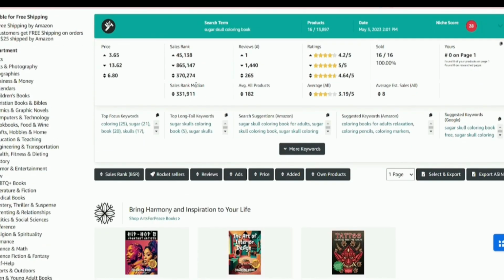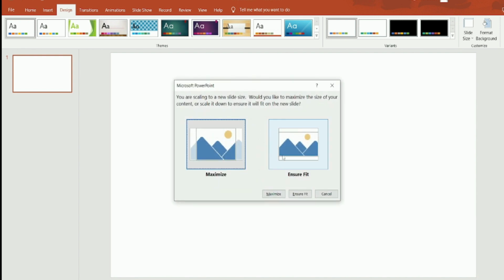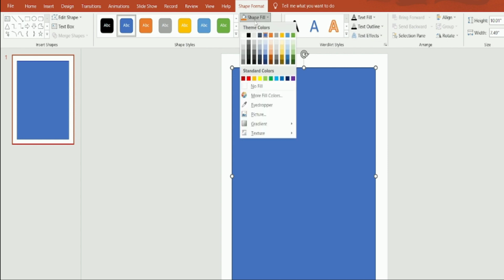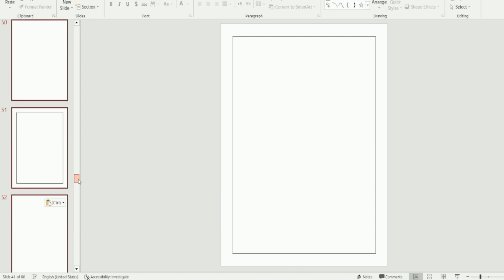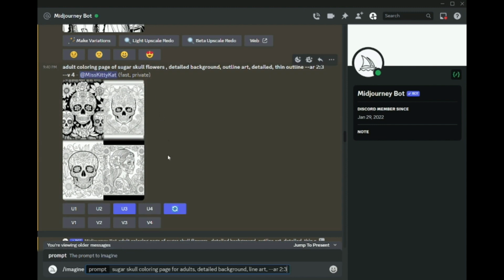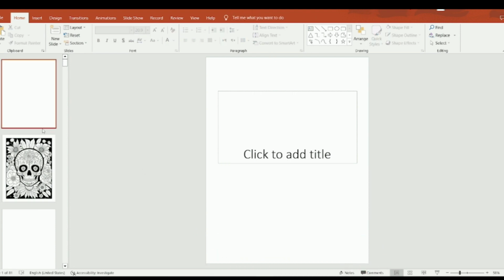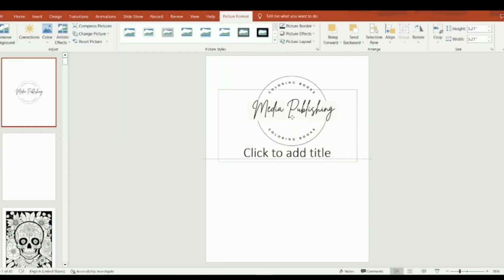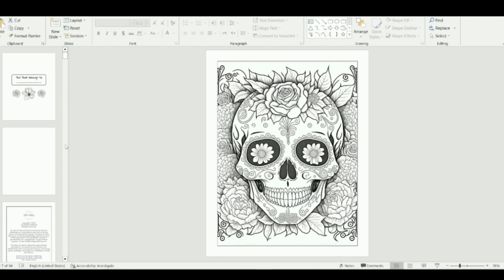Design Amazing Coloring Pages in Minutes using MidJourney and PowerPoint and Earn Money Online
Welcome to our video tutorial on "How to Earn Online by Designing Incredible Coloring Pages with MidJourney and PowerPoint"! If you're looking for work-from-home jobs, side hustles, and high-income skills in 2023, this video is perfect for you. We'll show you how to make money online by tapping into the creative world of coloring page design.

In this video, we'll guide you step-by-step on how to turn your artistic skills into a profitable online business. By leveraging the power of MidJourney and PowerPoint, you can create stunning coloring pages that will generate income from the comfort of your home.

Discover the best business ideas and techniques to make money online in 2023. We'll share the secrets to earning passive income by designing captivating coloring pages that stand out in the market. Learn how to optimize your designs for maximum marketability and appeal to potential buyers.

Whether you're an experienced artist or just starting, this tutorial will empower you to monetize your creativity and earn money online. We'll explore various online earning opportunities and platforms where you can sell your coloring pages. From online jobs to side hustles, we'll provide you with insights and strategies to succeed in the digital landscape.

Join us as we uncover the best ways to make money online in 2023 through the creation of incredible coloring pages. Learn how to harness the power of passive income and turn your artistic passion into a profitable online venture. Say goodbye to the traditional 9-to-5 grind and embrace the freedom of working from home.

If you're ready to take the leap into online earning and discover the best passive income ideas for 2023, this video is a must-watch. Start your journey towards financial independence and a flexible online career today!